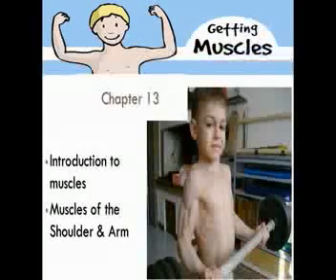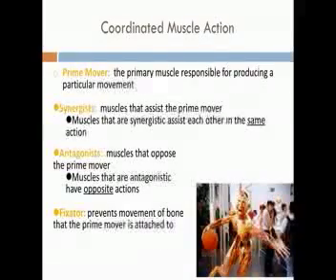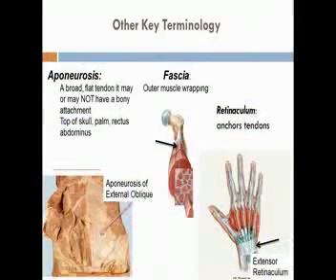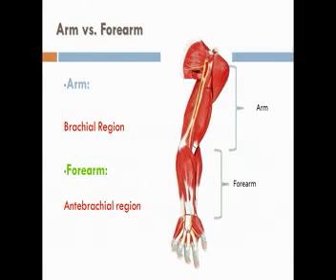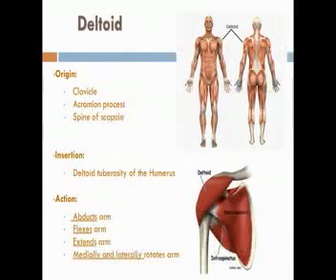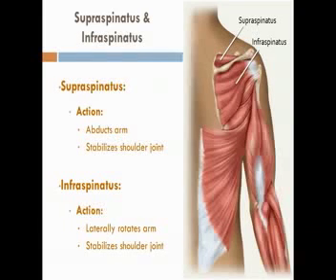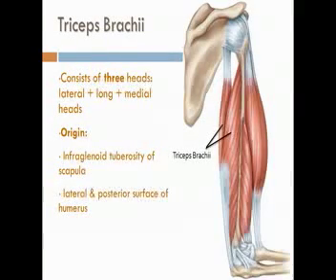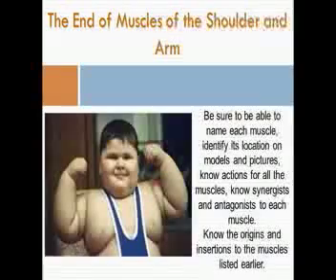Chapter 13 Muscles of the Shoulder & Arm